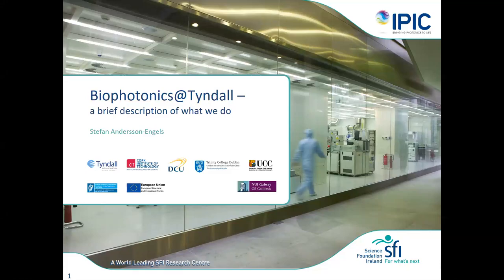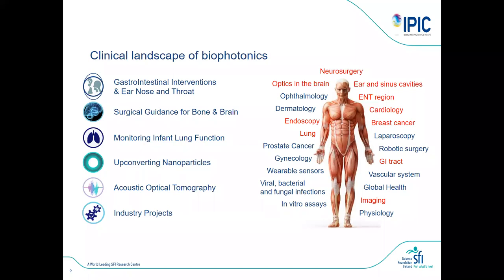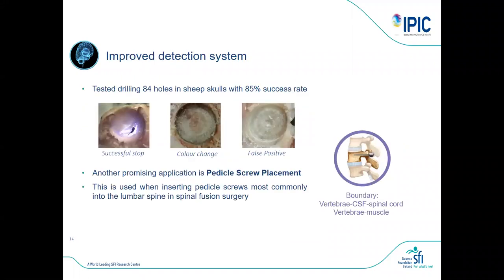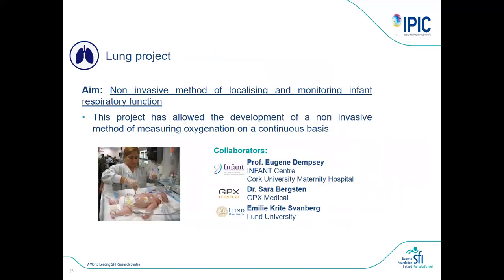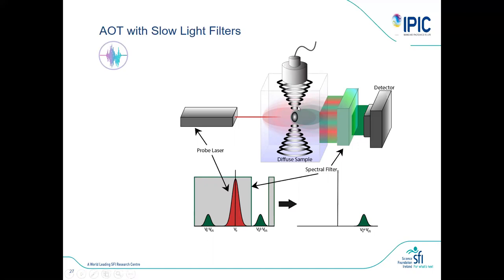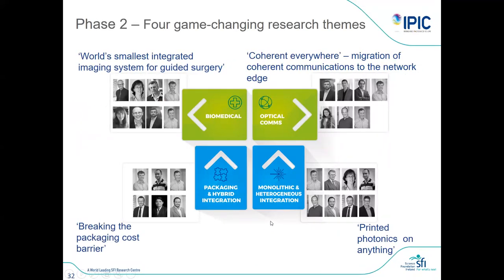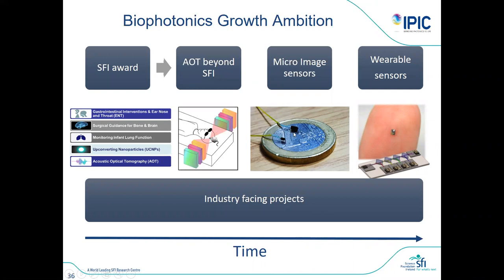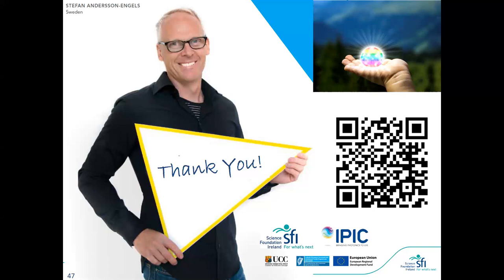2. Biophotonics@Tyndall - a brief description of what we do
Webinar 2 of the 2020 Biophotonics Workshop at IPIC and Tyndall National Institute

Twitter: @Stefan_Engels2 @IPICIreland @TyndallInstitut @SaitoNogueira

In this webinar, Stefan describes the activities and opportunities of the Biophotonics@Tyndall. Research at Biophotonics@Tyndall focuses on Impact and Scientific Excellence with the interaction between Tyndall&Academic Partners, Clinical partners, and Business partners.

By combining the deep-tech expertise at Tyndall National Institute and Biophotonics applications, world-leading research projects started to change the world of healthcare. Projects involve Biomedical applications, Novel technologies, and Collaboration with Universities, Industries, Medical Institutions and Research Excellence Centers worldwide.